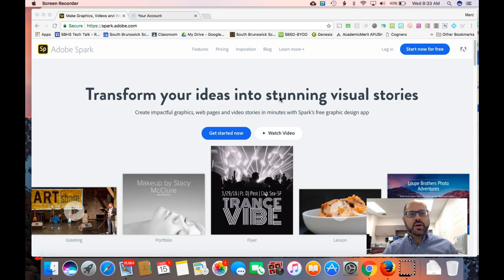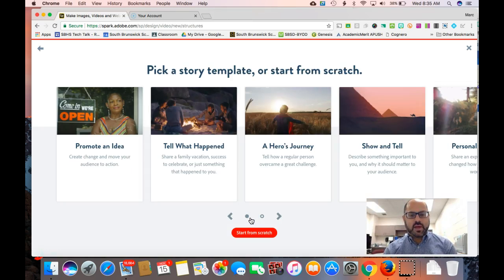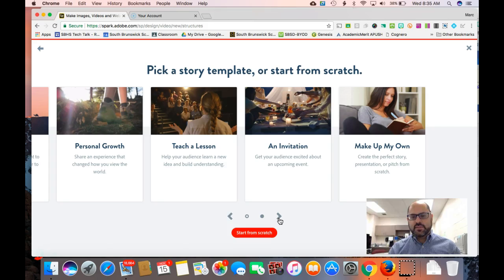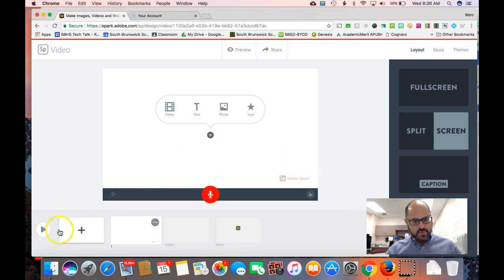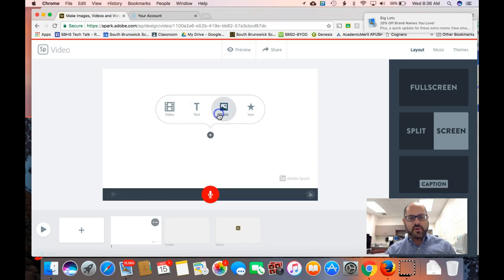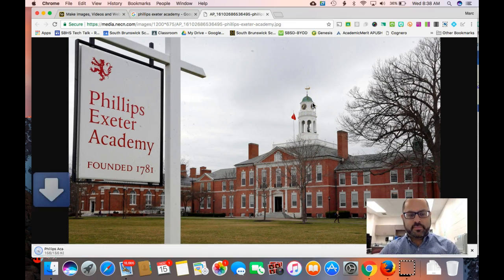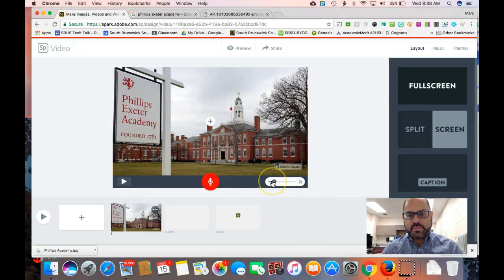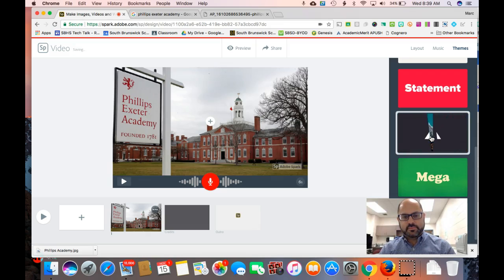How to Create an Adobe Spark Video